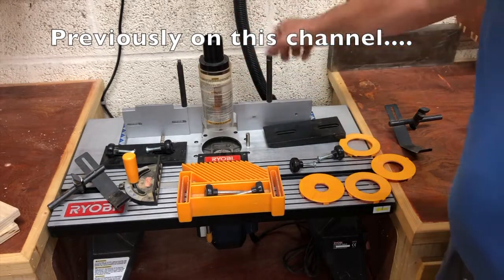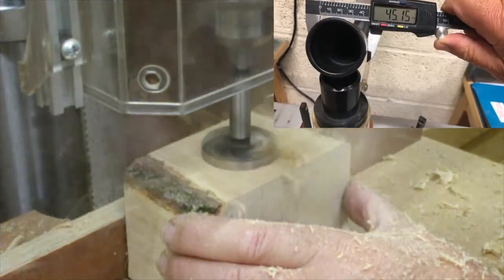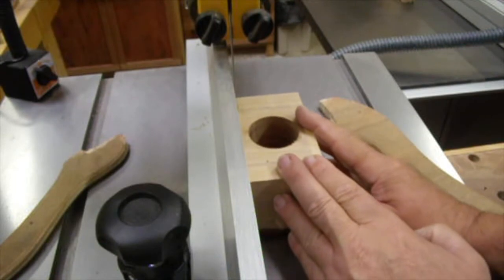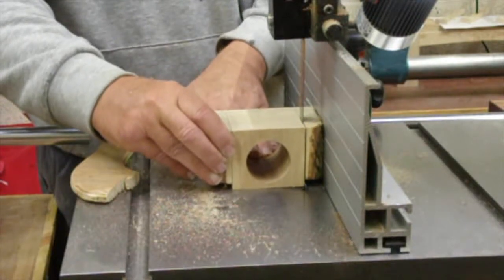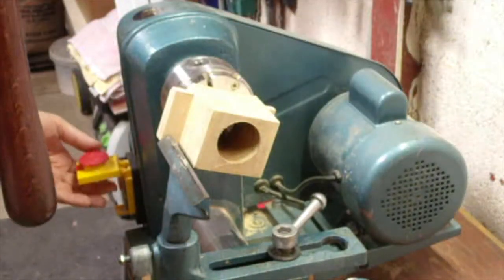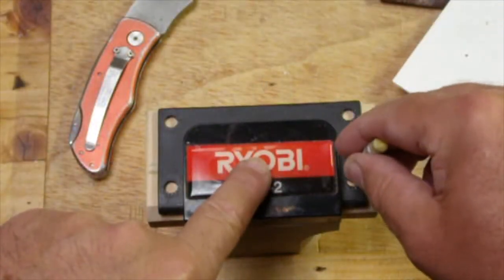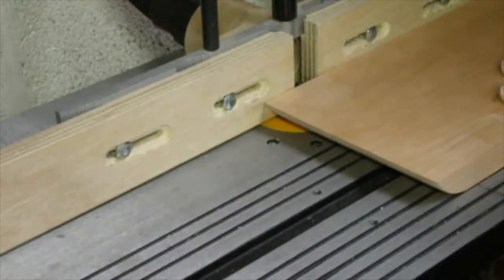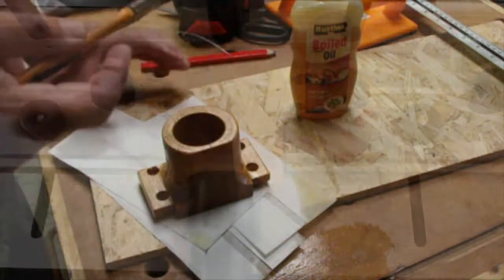I make the long needed Vac Adaptor for my Ryobi ART-2 Router table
From a piece of firewood (birch 1/2 log) I make a vac adaptor for the back of my router table